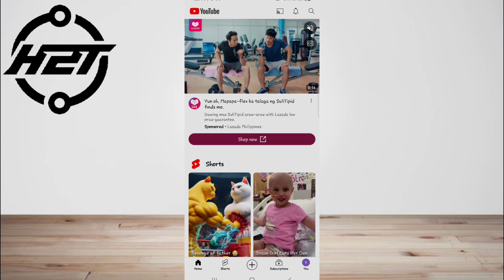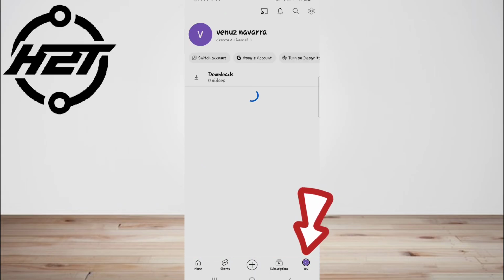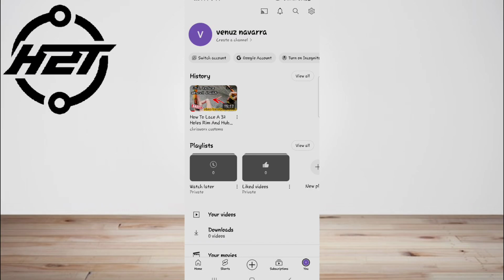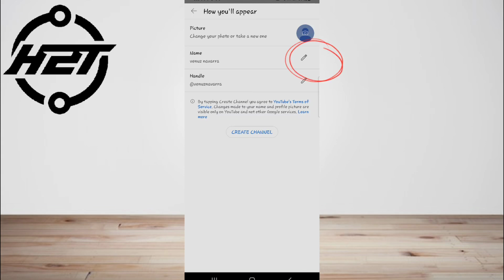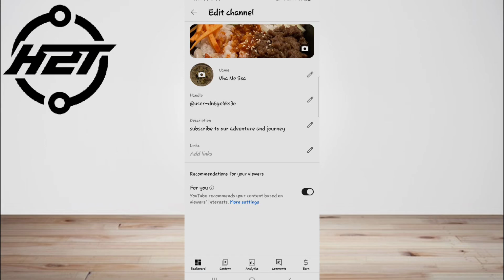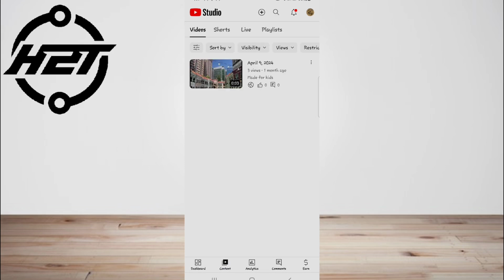How To Change YouTube Channel Name on Mobile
In This Tutorial, "How To Change YouTube Channel Name on Mobile".  We will show you how to change your YouTube channel name on mobile! We’ll guide you through the steps to update your channel name using the YouTube mobile app .By the end of this "How To Change YouTube Channel Name on Mobile" tutorial,  you’ll be able to change your YouTube channel name quickly and easily right from your mobile device.